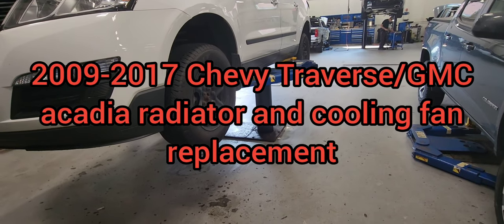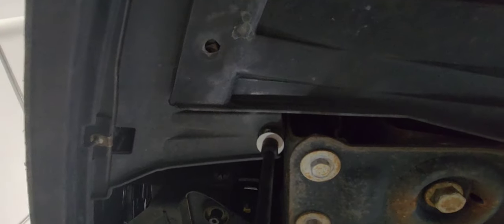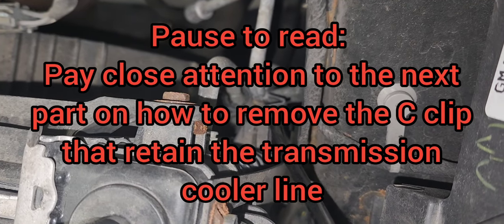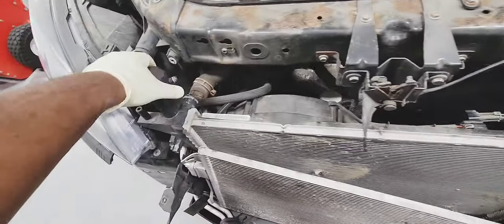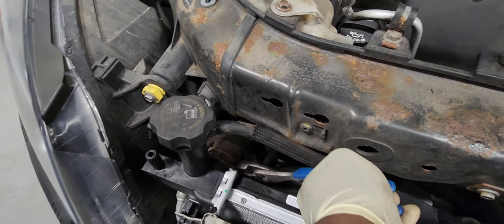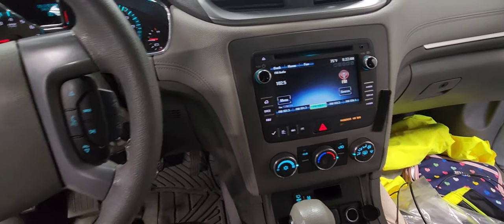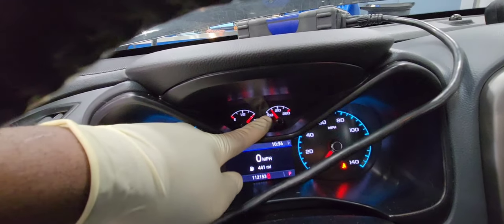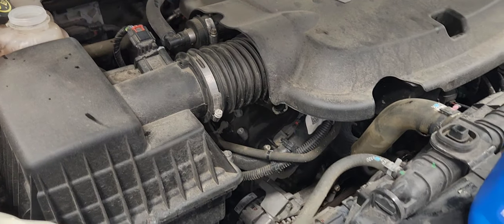Avoid These Mistakes When Replacing Chevy Traverse/GMC Acadia Radiator